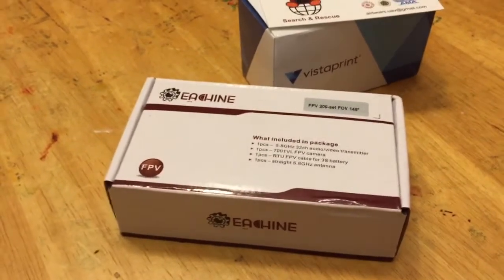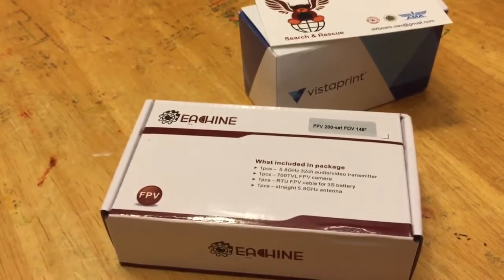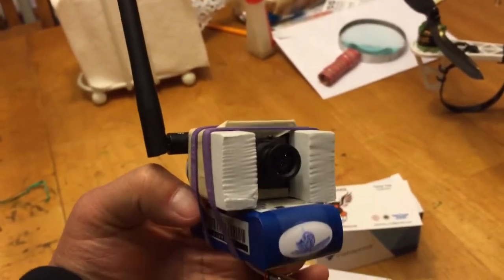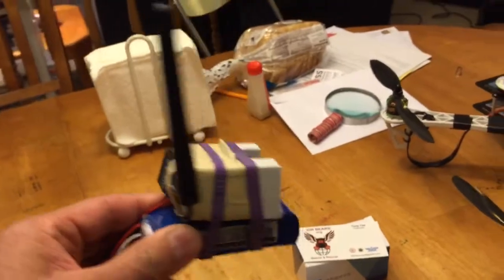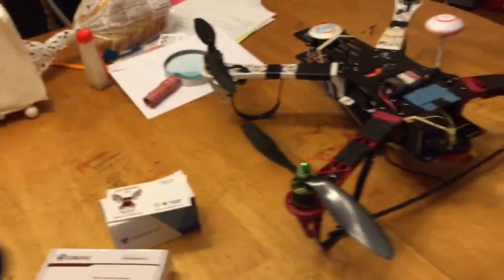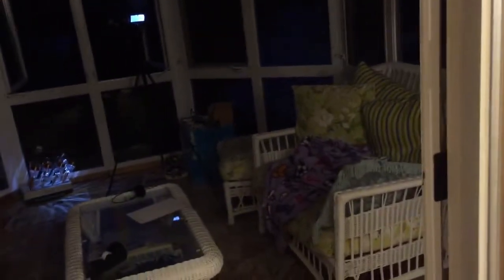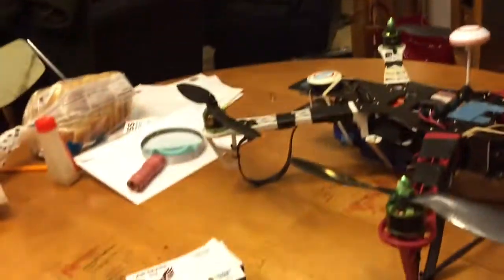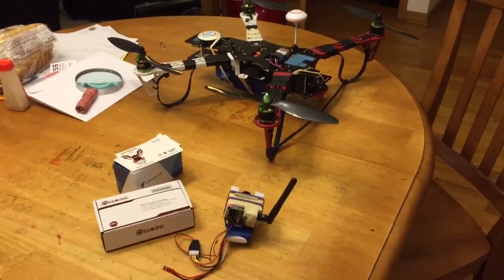DIY Night Vision FPV Camera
Bought a FPV video tx/camera set from Banggood the other day.
I modified the board CMOS camera by removing the IR filter so that it will the sensor to detect lights in IR spectrum (allowing me to see better in low light conditions).
The results were surprisingly good! For a $15 little camera the mod is well worth every penny!
You can see clear differences between a regular camera with the IR filter in place and a camera without the IR filter!
This is by no means of true "night vision", but it does greatly improve the ability of the camera to see better in low light conditions!
BTW, it would work much better with an IR illuminator!

Time of day and conditions for the test: Sunday 9 PM, rainy and dark!
Here is how my test went...